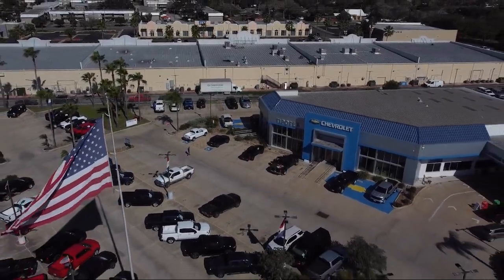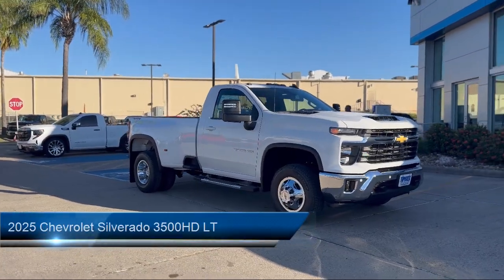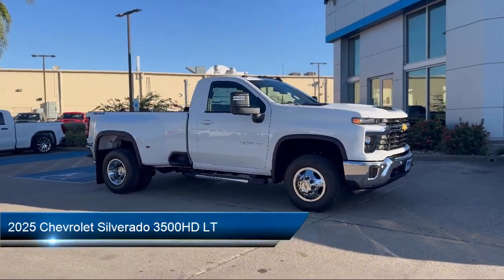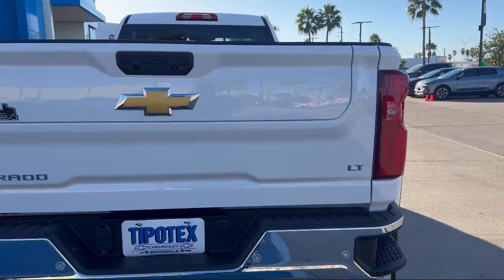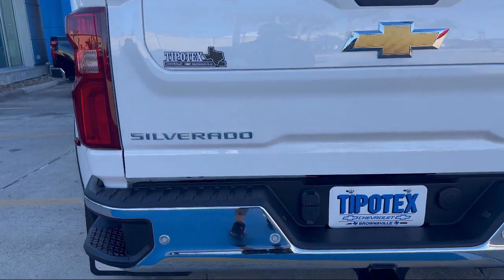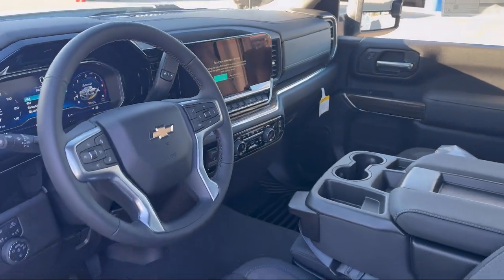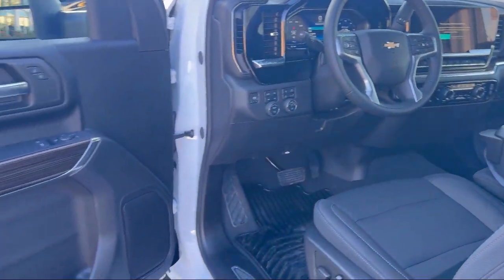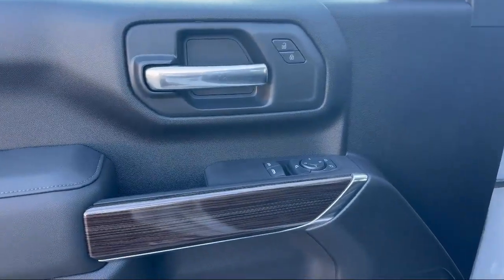2025 Chevrolet Silverado 3500HD LT Standard Cab Brownsville Harlingen McAllen Corpus Christi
2025 Chevrolet Silverado 3500HD LT Standard Cab Stock Number: SF161781 Vin:1GC3KTEY2SF161781.